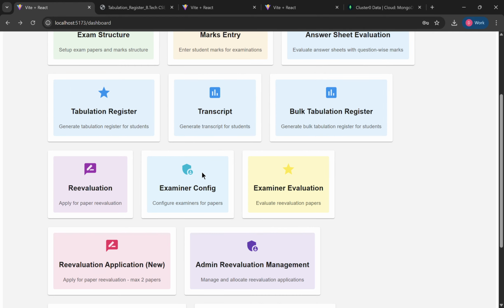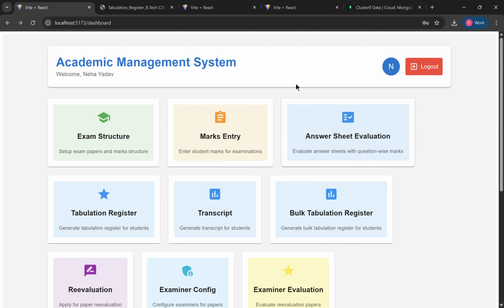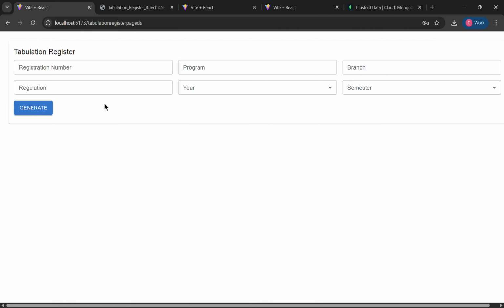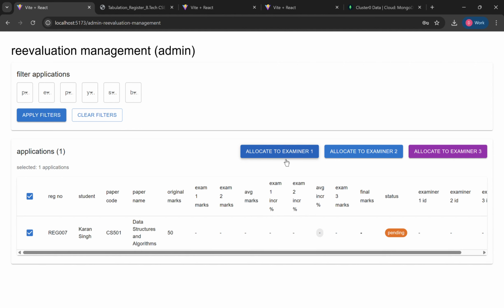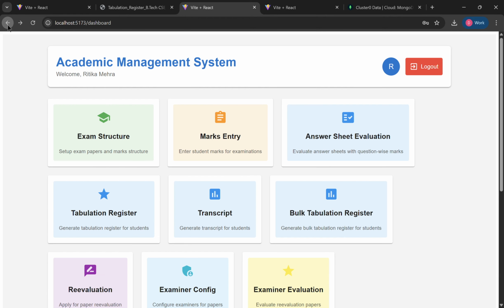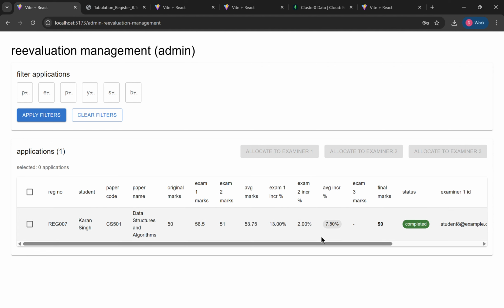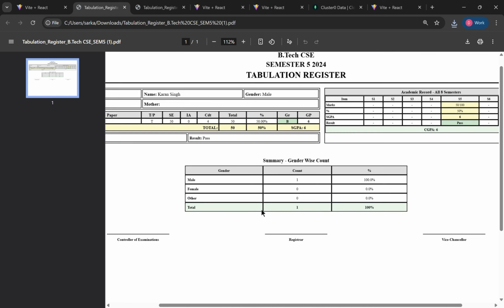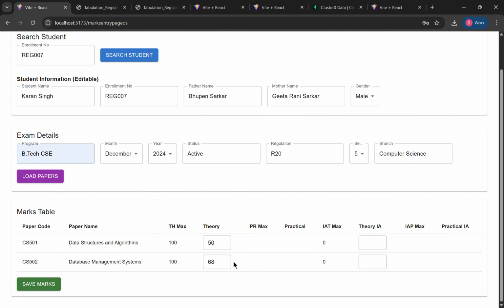Exam Module Demo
Here is the complete Exam module for an university